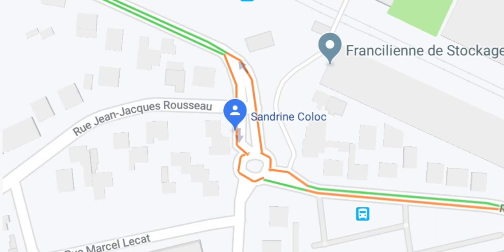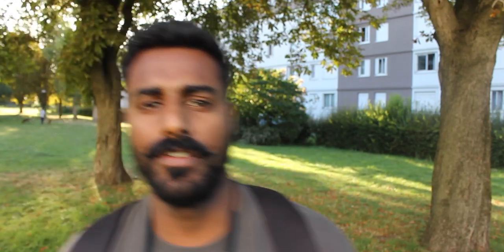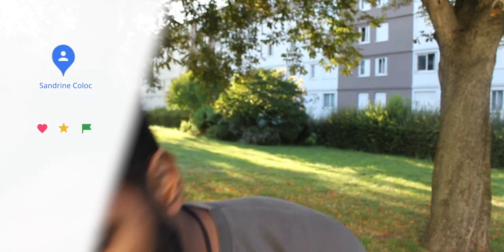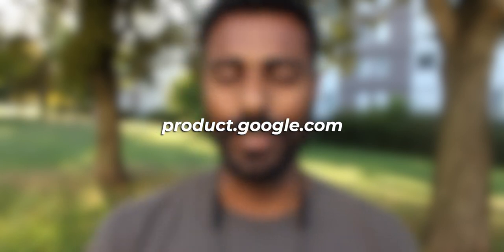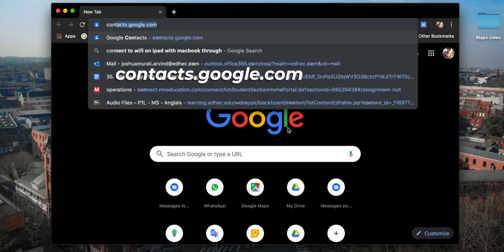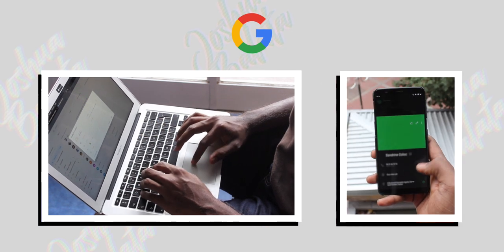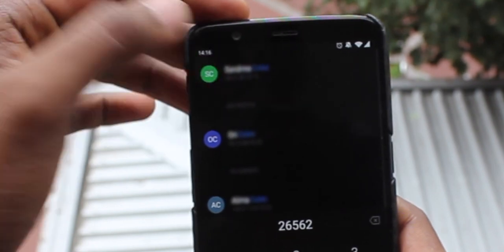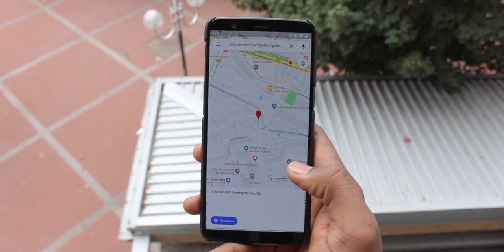Simplify your house hunt with Google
Hey guys! in this video, I'm talking about the "NoOPS" vision of Google. They are getting so smart behind our backs that we don't even realize the little things they add to our everyday apps.

There is still a long way to go when it comes to the smart things they can do, in my opinion, I'm not discussing that in this video though.